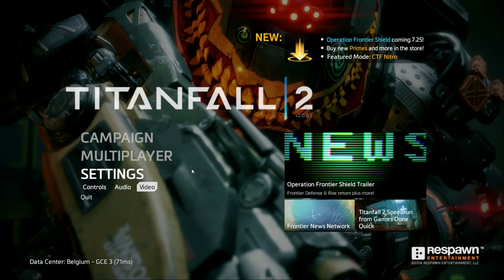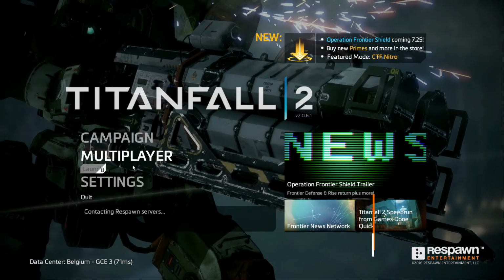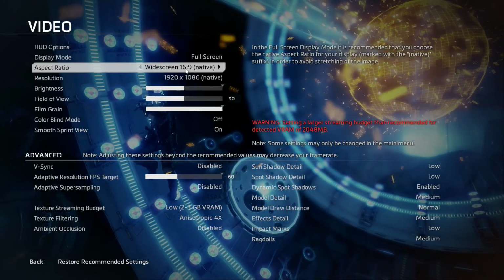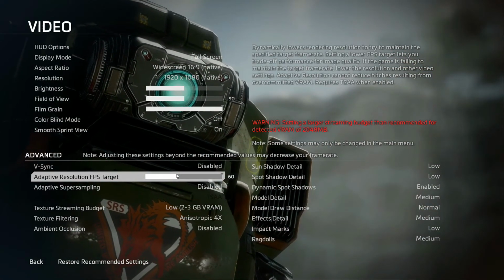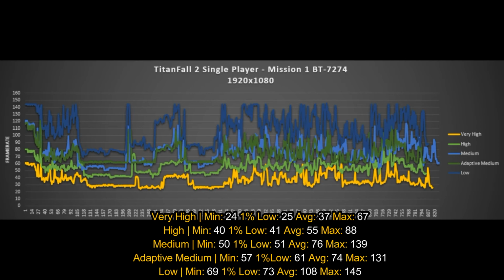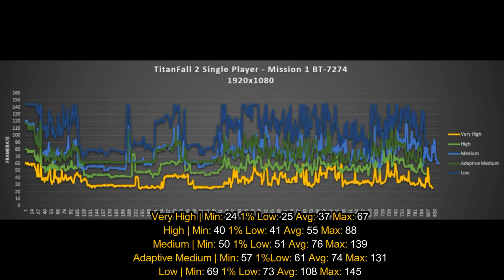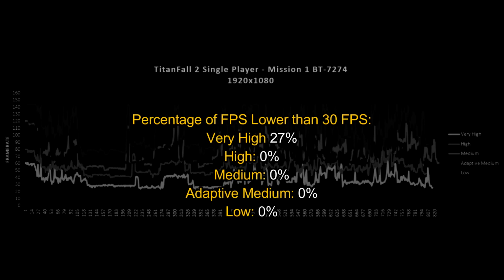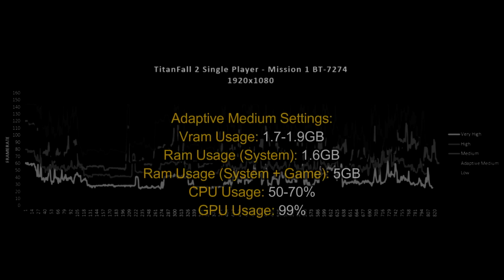Titanfall 2 Campaign (HD 7850/R7 265/R7 370 | Phenom II X4) [Medium*/60]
TimeStamps:
Gameplay Starts at: 02:15
Performance Analysis: 16:30

Framerate w/o Recording (1920x1080):
Very High | 1% Low: 25 Avg: 37 Max: 67
Adaptive Medium | 1% Low: 61 Avg: 74 Max: 131

PC Specs:
CPU: AMD Phenom II X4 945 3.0 @ 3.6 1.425V
Ram: 4x2 gb GSkill DDR III 1318 CL8
MBoard: Asus M4A785TD-M Evo
GPU: Gigabyte HD 7850 OC 2Gb (1050/1350)
HDD: WD Blue 500Gb
PSU: Corsair TX-650W

Software:
GPU Drivers: AMD Crimson Relive 17.7.1
OS: Windows 10 PRO (DreamSpark License)
Video Recorder: AMD Radeon Relive
Data Organizer and Cloud: Microsoft Office 365
Video Editor: Wondershare Movie Editor